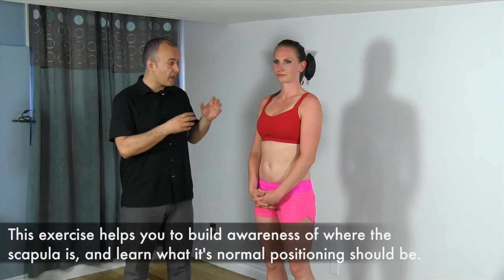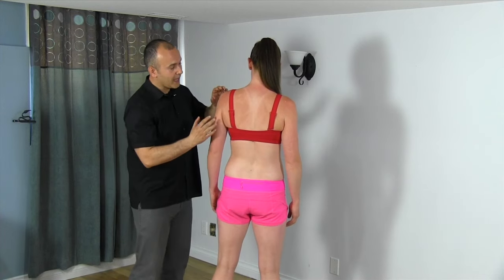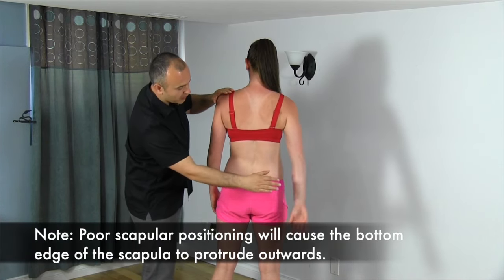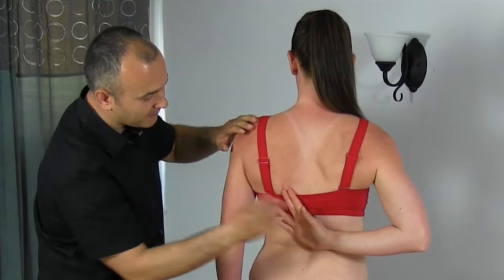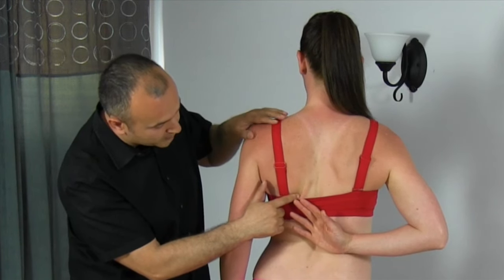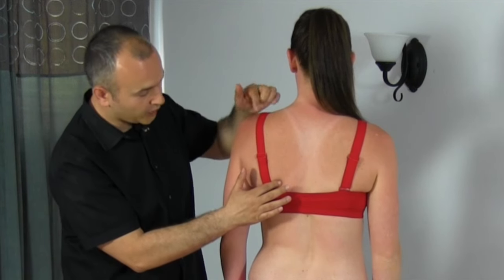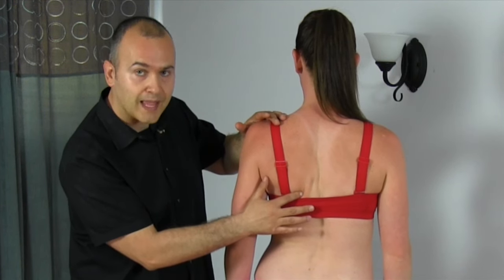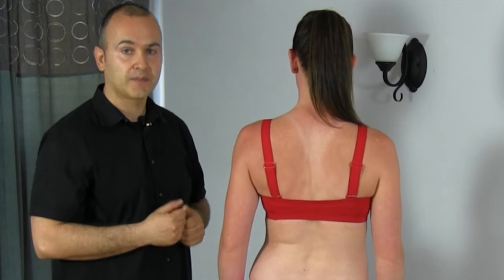Activating the Scapula - Postural Stability - Ask Dr. Abelson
Activating the Scapula - Postural Stability - Activating the Scapula is great motor control exercise for getting your shoulder blade into the right position to correct posture or perform shoulder exercises.

Want to learn more about shoulder injuries. Read Dr. Abelson's articles on Defrosting Frozen Shoulder, Shoulder Injuries (4 part series), and Resolving Thoracic Outlet Syndrome.

00:00 Introduction
00:35 Activating the Scapula